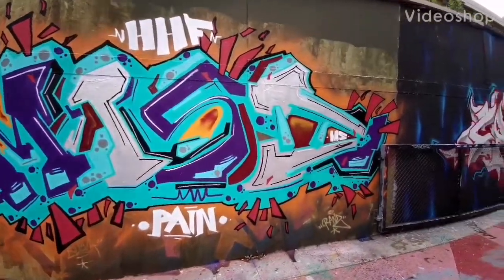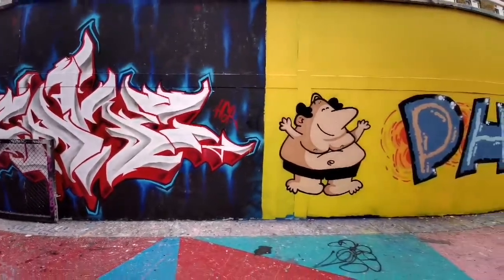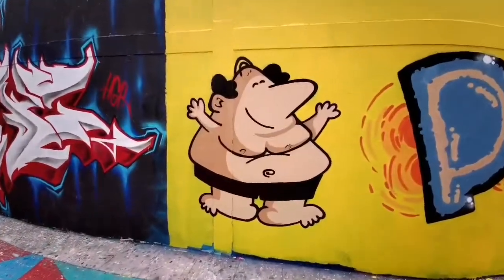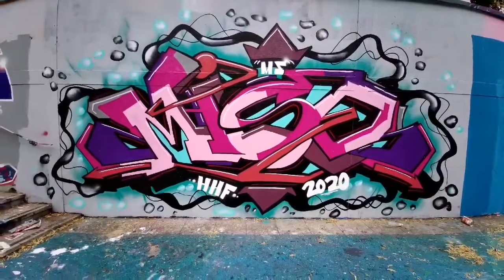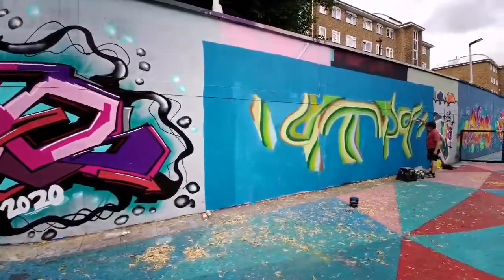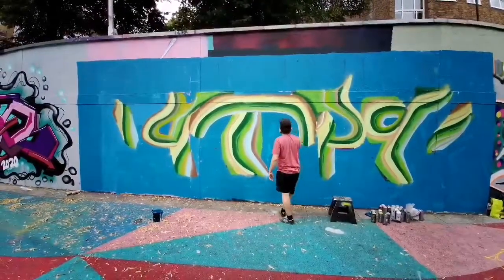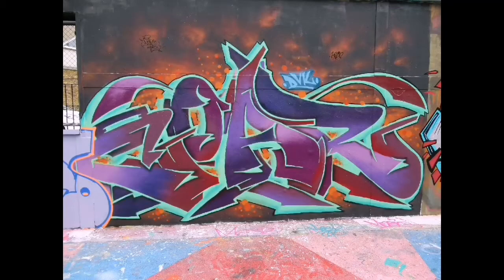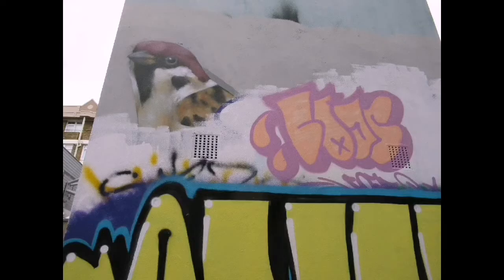London Graffiti - The Stockwell Hall of fame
The Stockwell Hall of Fame was originally built in the 1950s, to be used for sports by the children of the Stockwell Park Estate. Over the decades the space has become better known as a place to legally paint street art and specifically typography, attracting artists from across the globe.